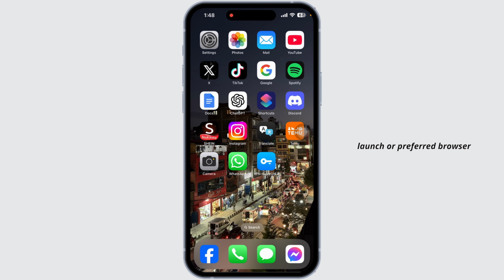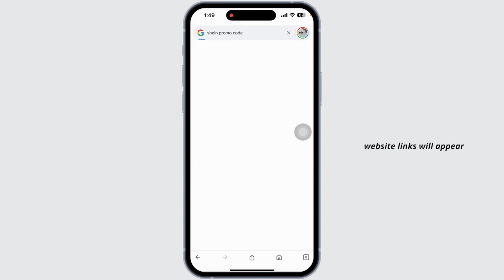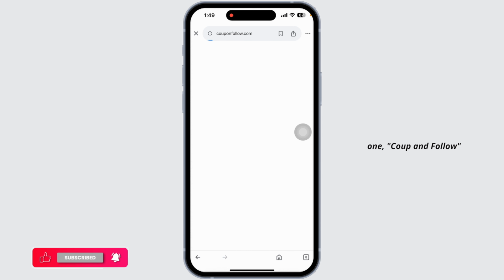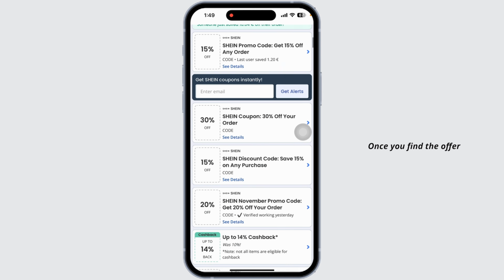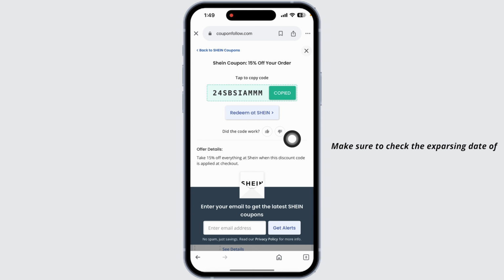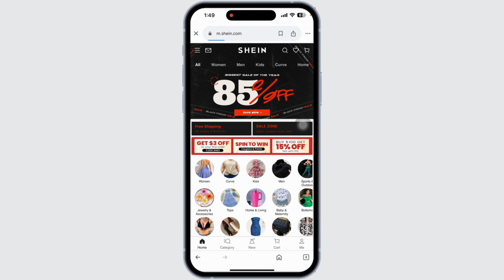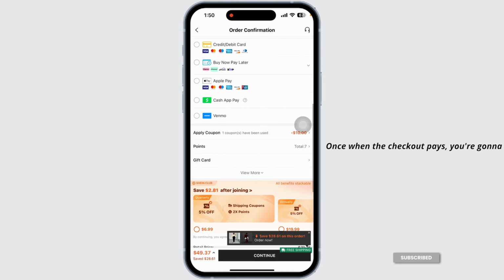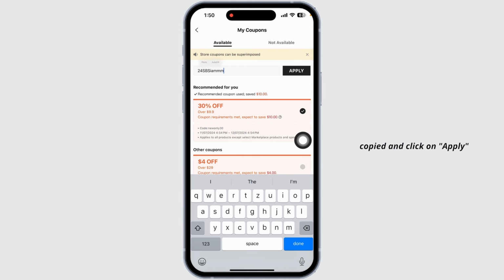How to Redeem SHEIN Promo Code (2025)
Want to save on your next SHEIN purchase? In this video, we’ll show you exactly how to redeem a SHEIN promo code in 2025 for instant discounts on your favorite items. Whether you’re using the SHEIN app or website, follow these simple steps to apply promo codes and maximize your savings!